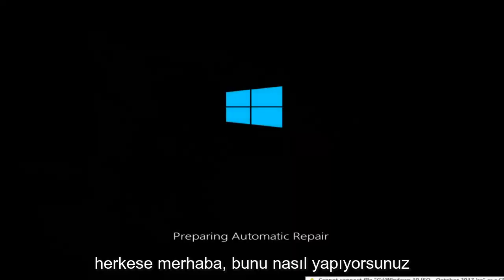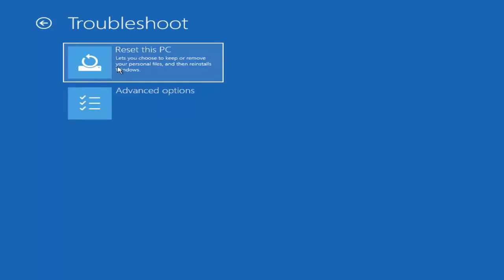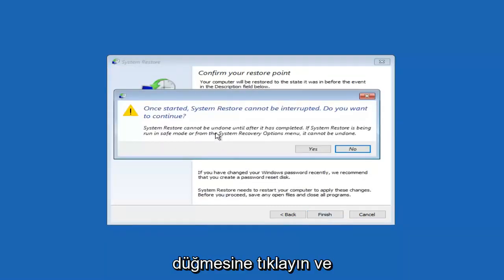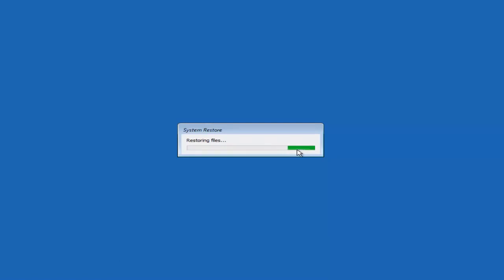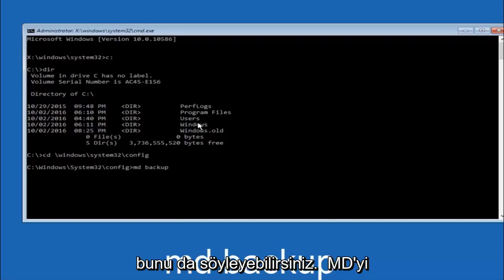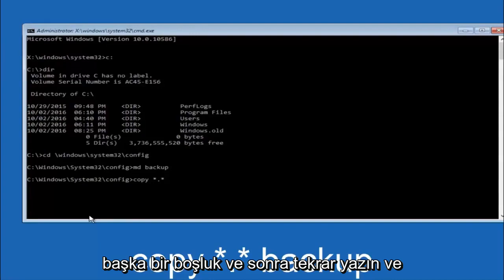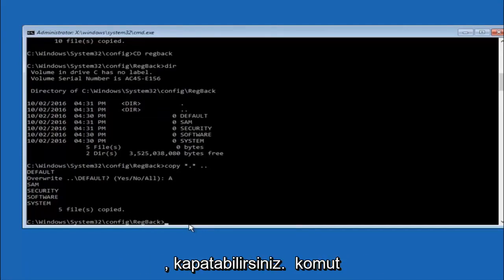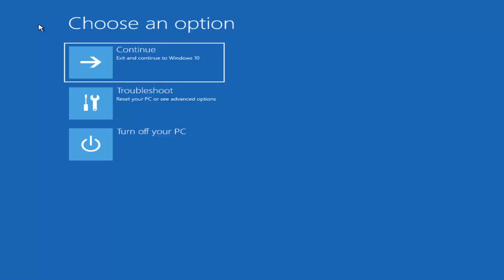Windows 10'da Başlangıç Onarma Nasıl Yapılır?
Windows 10 ve Windows 11 Başlangıç ​​Sorunları Nasıl Onarılır - KOMPLE Öğretici.

Windows 10 Başlangıç ​​sorunları çok yaygındır. Bu birkaç nedenden dolayı olabilir. Bu derste, bu sorunun nasıl çözüleceğine dair birkaç öneriyi vurgulamaya çalışacağım.

Siyah ekran, Önyükleme Döngüsü, Sonsuz yükleme ekranı veya sonsuz önyükleme gibi yaygın sorunlar yaşıyorsanız bu eğitim tam size göre.

Bu eğiticide ele alınan sorunlar:

Ölümün Mavi Ekranı, teknik olarak bir STOP mesajı veya STOP hatası olarak adlandırılan şeyin gerçekten popülerleştirilmiş adıdır.

Resmi adının yanı sıra, BSOD bazen bir BSoD (küçük "o"), Doom'un Mavi Ekranı, hata kontrol ekranı, sistem çökmesi, çekirdek hatası veya sadece mavi ekran hatası olarak da adlandırılır.